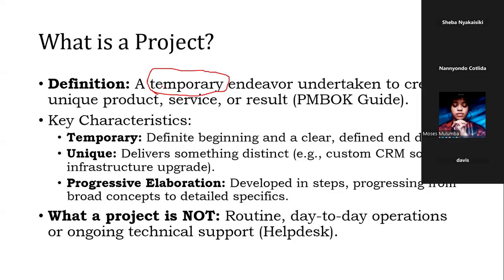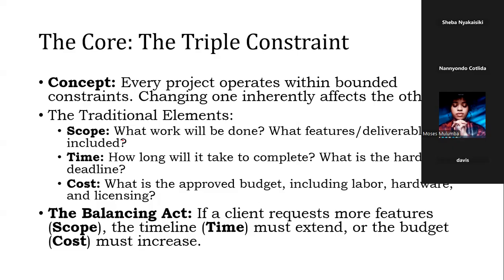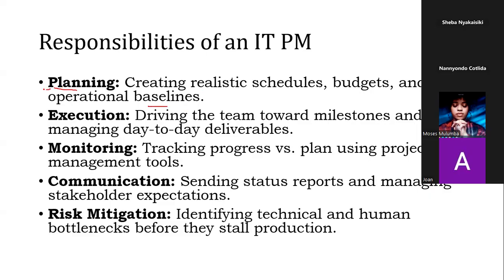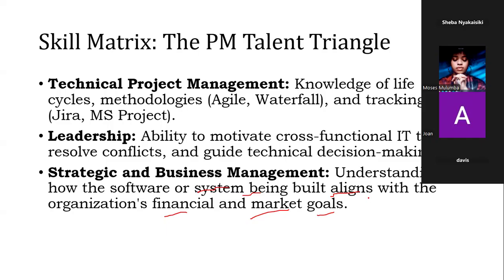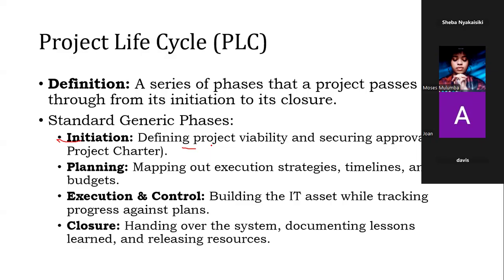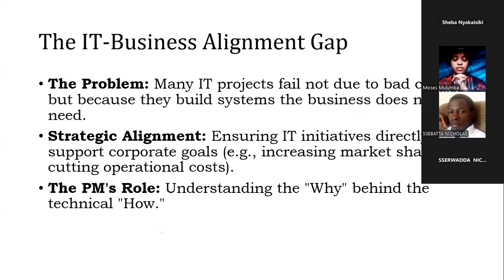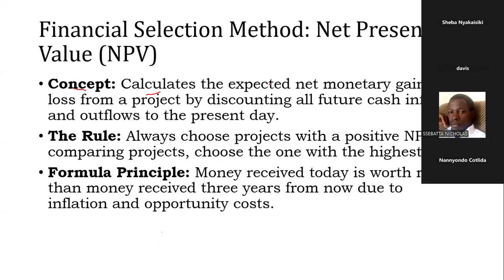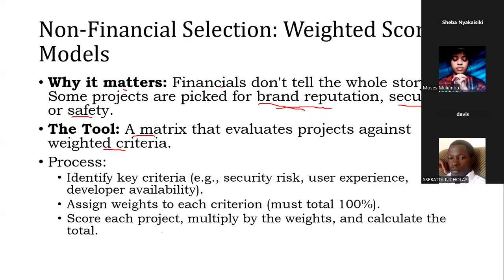Project Management BSc Masaka 27th Aug 2026